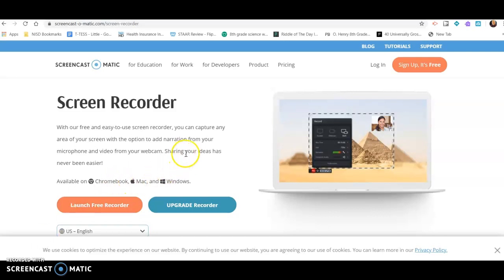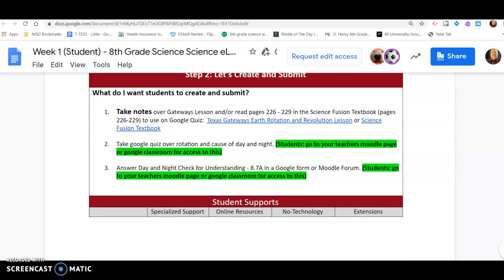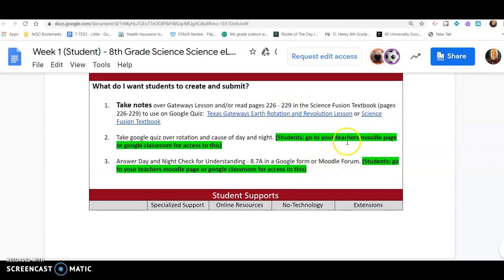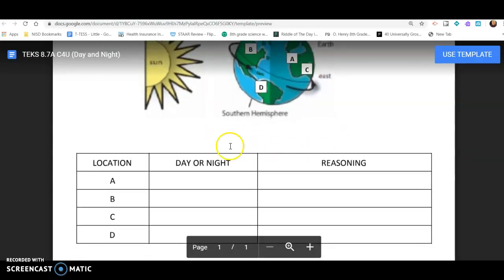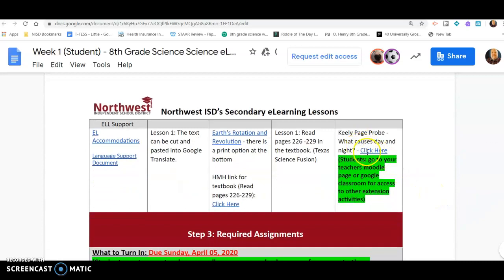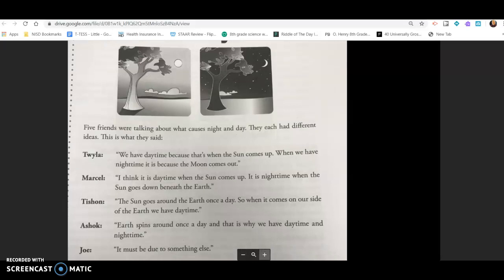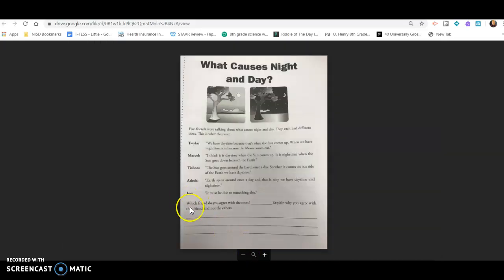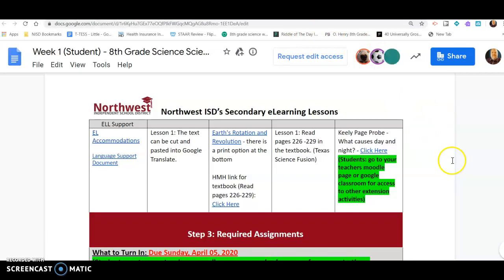Rotation and Revolution C4U and Keeley Probe